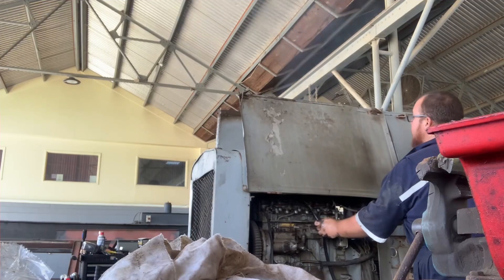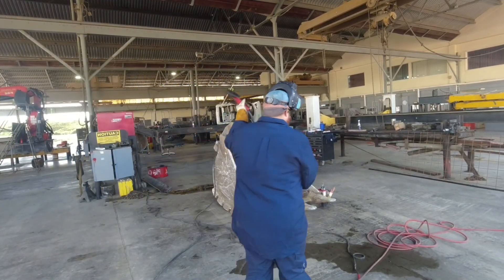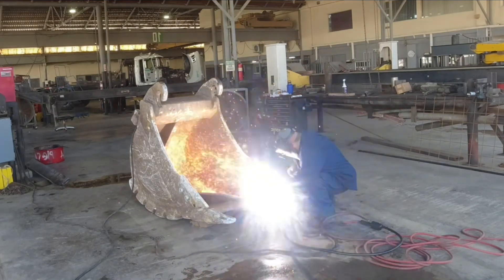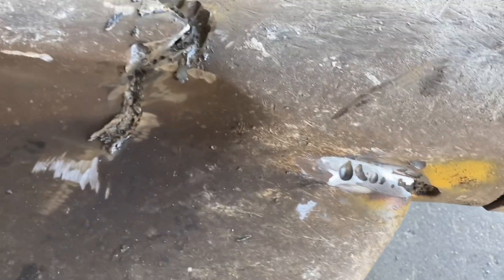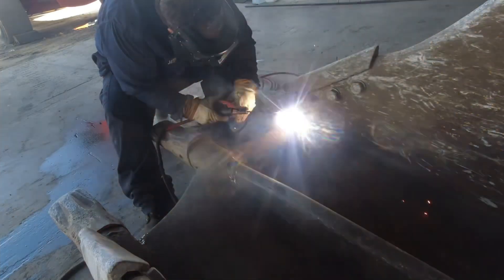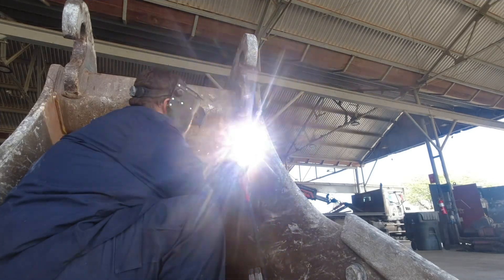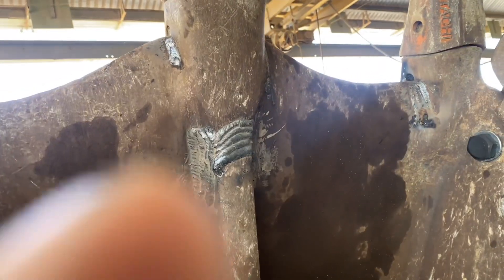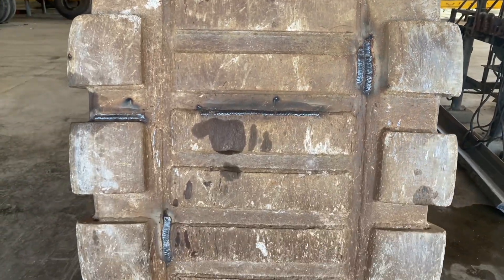REPAIR excavator bucket - it has some nasty cracks!!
Description: Join me in this captivating journey as I breathe new life into a colossal excavator bucket through the power of arc gouging and precise welding techniques. Witness the fusion of skill and machinery as I tackle the formidable task of repairing and rejuvenating this vital component, showcasing the artistry and expertise required to conquer such a monumental challenge. Whether you're a seasoned welder or simply intrigued by the world of heavy machinery, this video promises to ignite your fascination and inspire your own creative endeavors. Get ready to witness the transformation of metal and the restoration of power in "Reviving the Beast"!